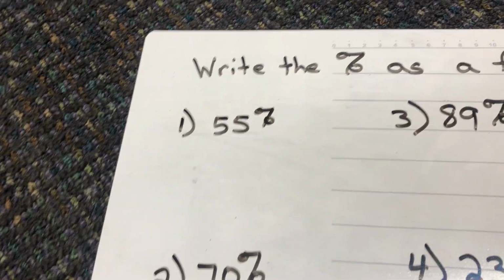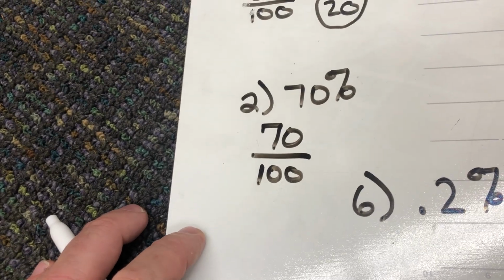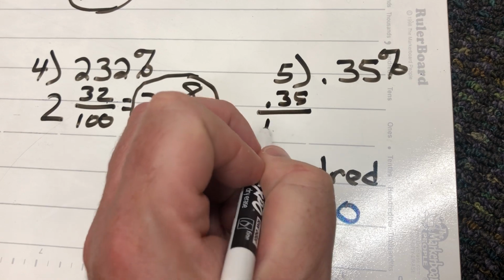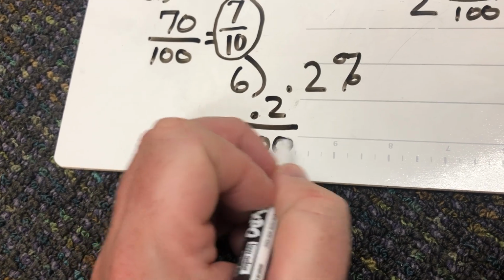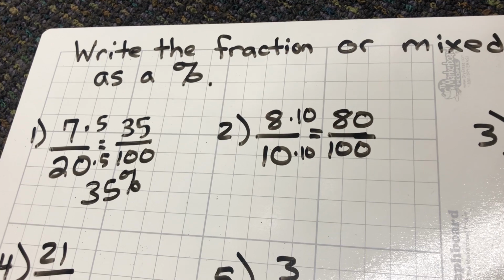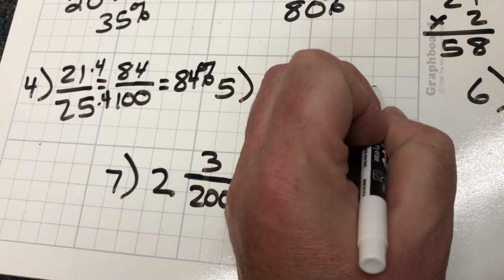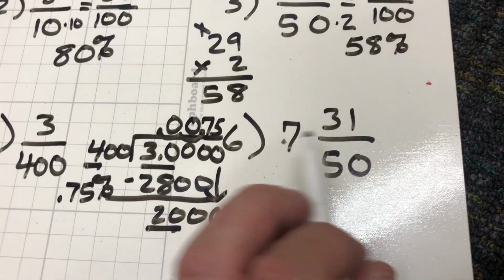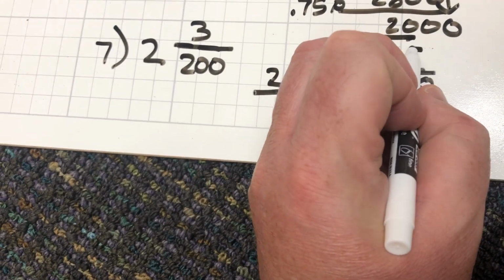6th grade Big Ideas 4.1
Turning fractions and mixed numbers into percents and vice versa.